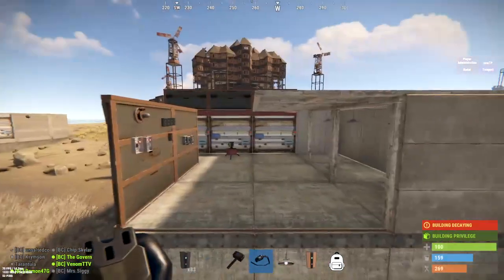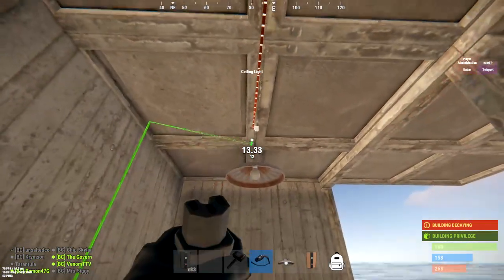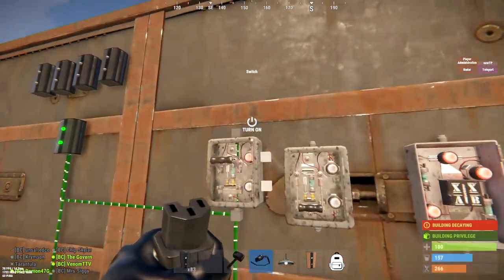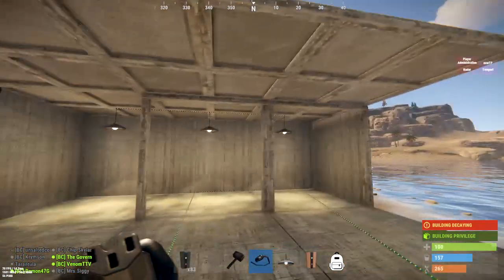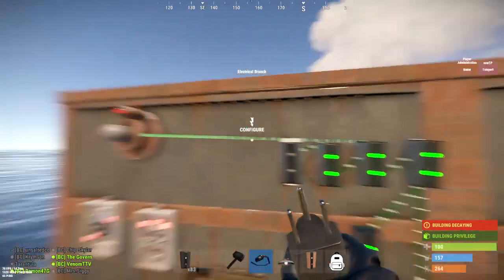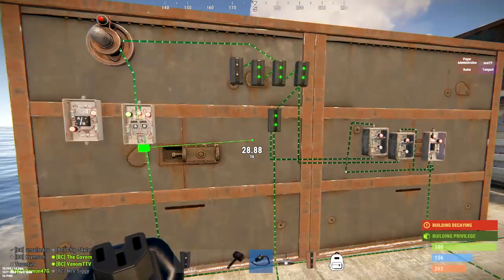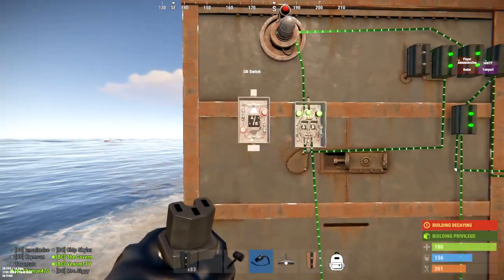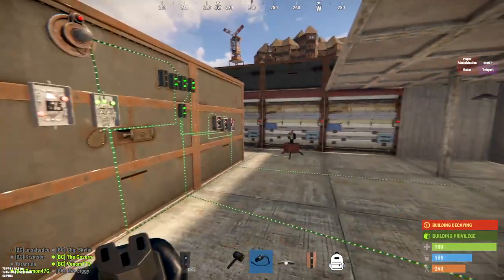XOR/AND/OR/Switch Quick Walkthrough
Quick Video on these switches and how/why to use them. Rust guide for The Clinic server players to help teach those who are new to the game